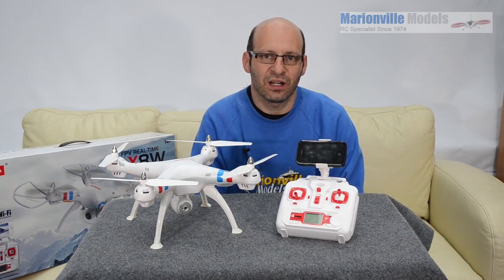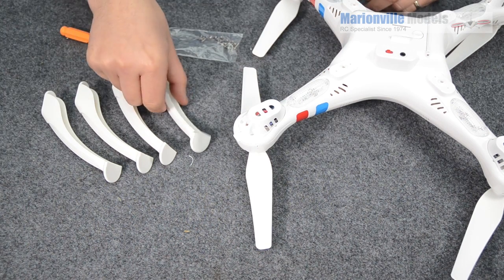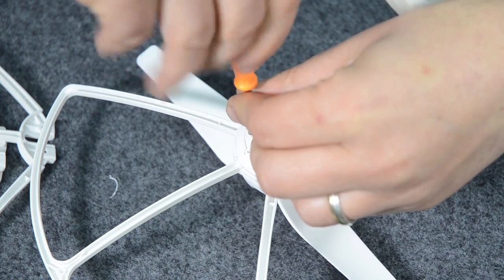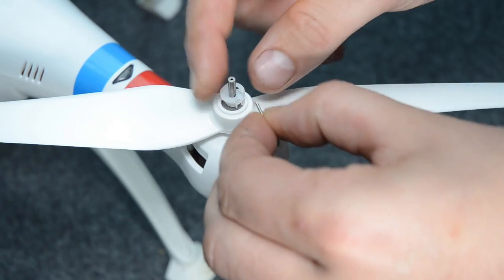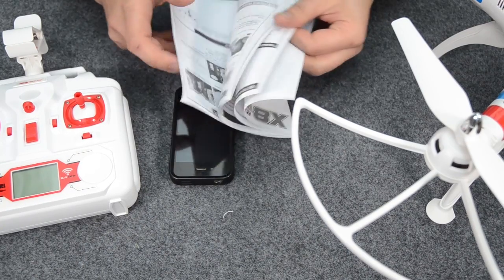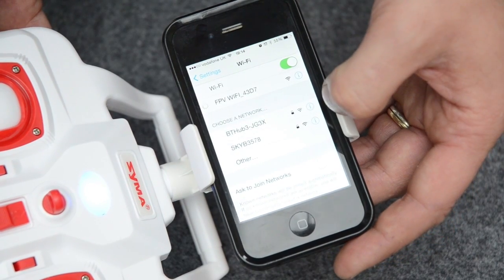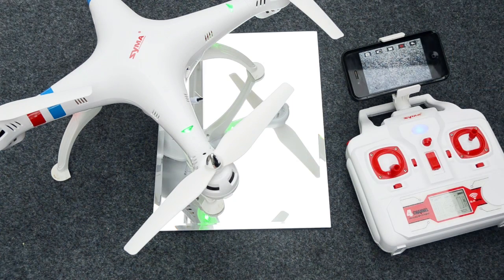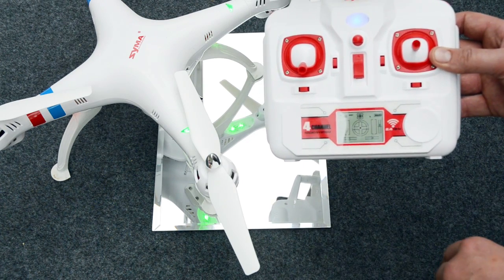Syma X8W FPV Quadcopter Quick Start Guide & Review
Syma`s latest quadcopter with real time FPV video streaming to your smart phone.

In this video i cover:
How to charge the battery
How to fit prop guards
How to change the propellers (blades)
How to operate the controller.

Please support me in bringing you more videos and purchase from my store.